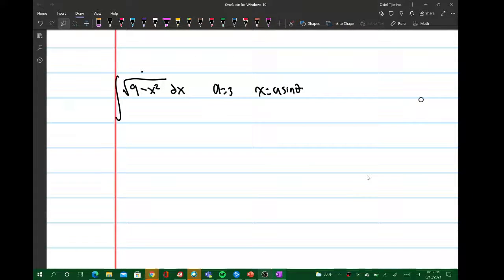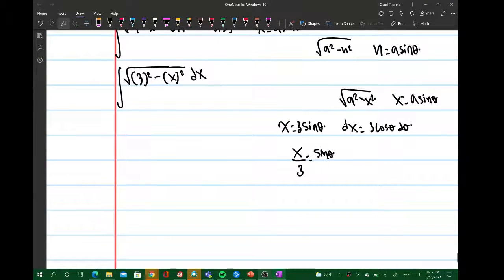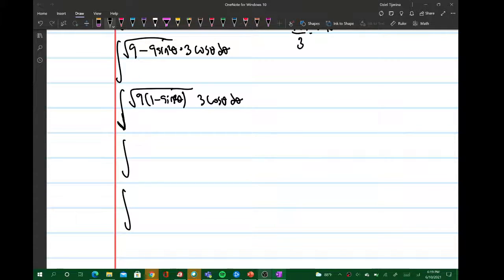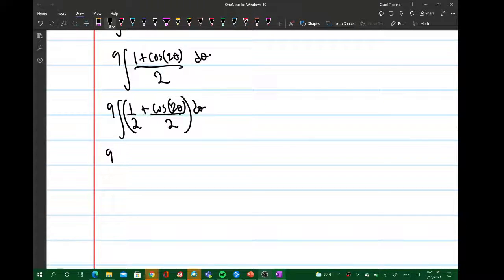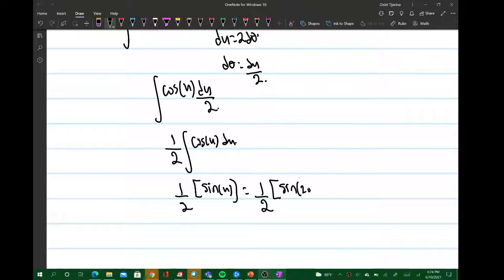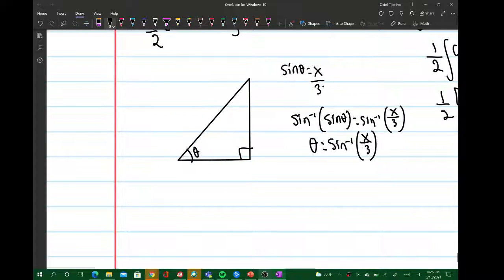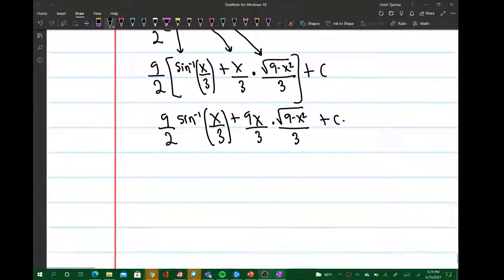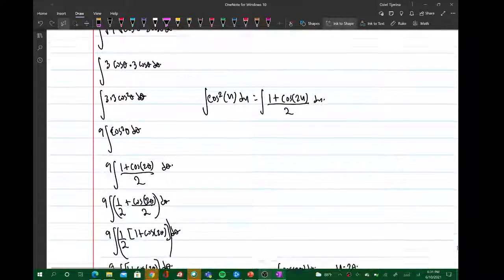Integration by Trigonometric substitution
Hi guys!!! So for those who are in need of help with trig sub, today is your lucky day!! I decided to make a video on how to do trig sub with one problem. YES this was one problem and it was very long. Integration by Trig substitution is one of those topics that are super difficult. I only say that because they are very long and it can get super overwhelming, I will admit even I struggle with this topic. But whoever watches this I hope you find this somewhat helpful. If anyone wants me to do more of these I can. I will continue with the calculus 1 topics that we are covering. But I do appreciate whoever watches this. This problem took me a very long time to solve lol. It was very hard. But we have to have patience and I am sure that if you keep trying, you'll understand it too!